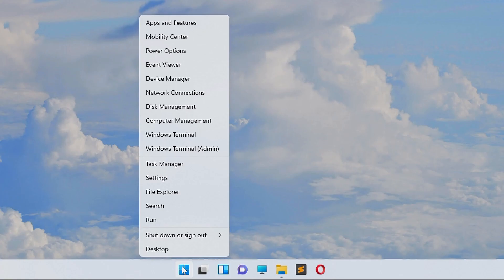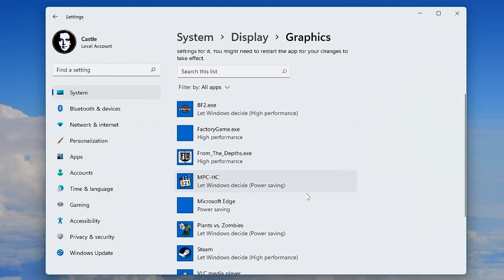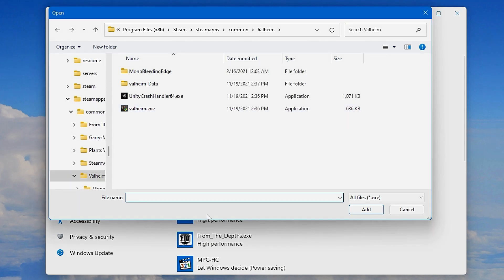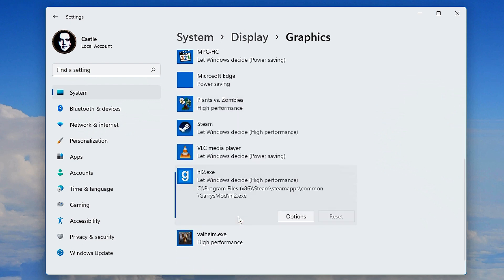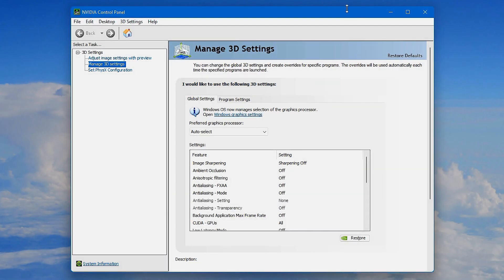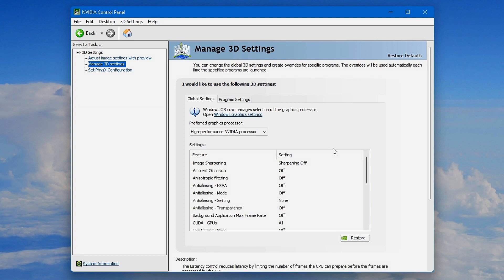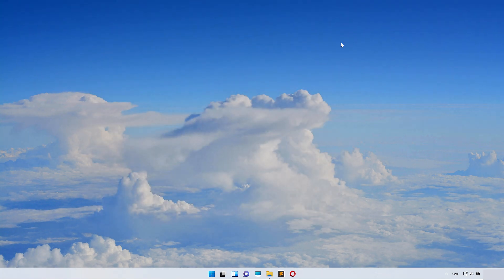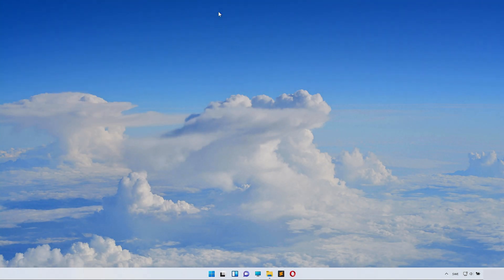Force Games to Use Dedicated GPU in Windows 11 - Boost FPS!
How to force games to use a dedicated graphics card for windows 11! This 2026 updated tutorial will guide you through setting the right GPU for each game, ensuring you get the best performance and FPS. Ideal for gamers looking to optimize their system for ultimate gaming utility.

🔧 **Step-by-Step Instructions:**
- Navigate through Windows 11 settings and control panel.
- Understand how to assign a specific GPU to any game or application.
- Tips for ensuring your settings maximize game performance.

💥 **Benefits of Dedicated GPU Settings:**
- Enhanced gaming performance with higher FPS.
- Smoother gameplay and better graphics quality.
- Efficient utilization of system resources for gaming and apps.

📌 **Maintenance and Updates:**
- Keep your drivers updated for optimal performance.
- Regularly check game compatibility and setting effectiveness.